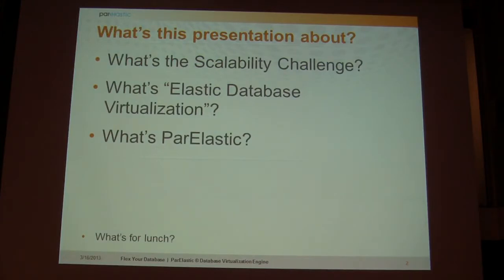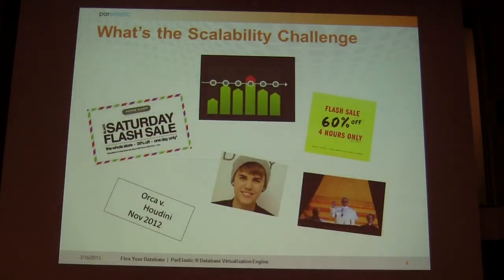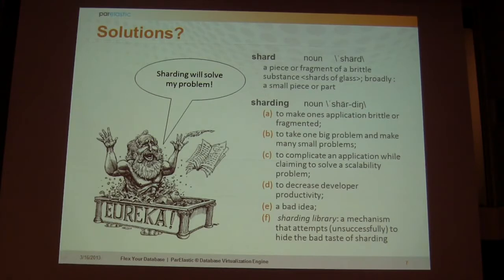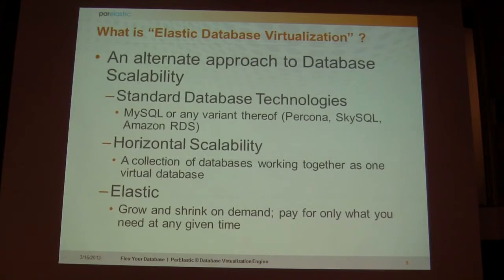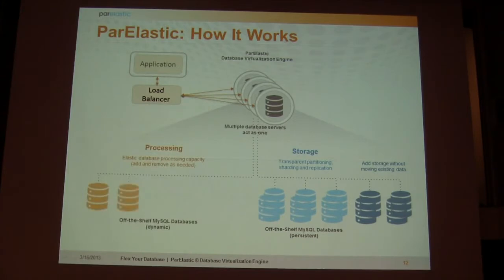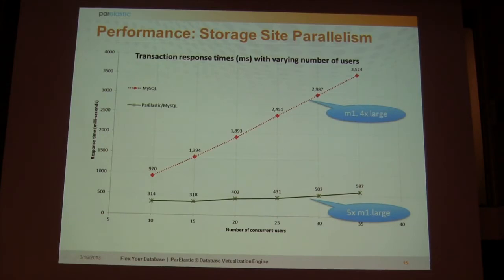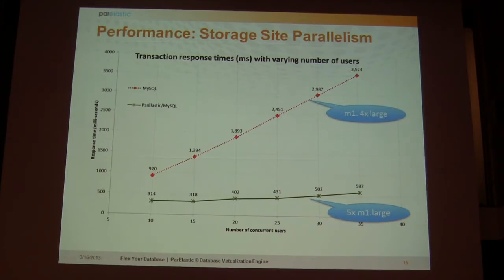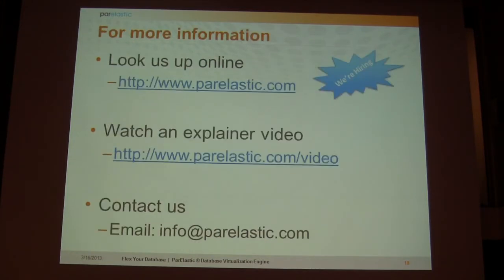Elastic Database Virtualization with ParElastic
Amrith Kumar of ParElastic talks about "Elastic Database Virtualization with ParElastic" at the 2013 Open Database Camp, part of the Northeast LinuxFest.